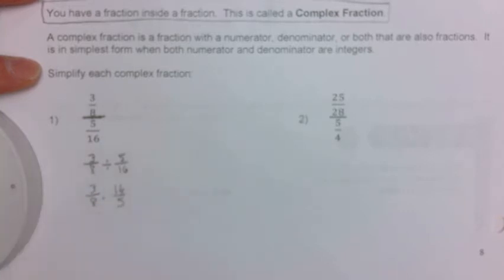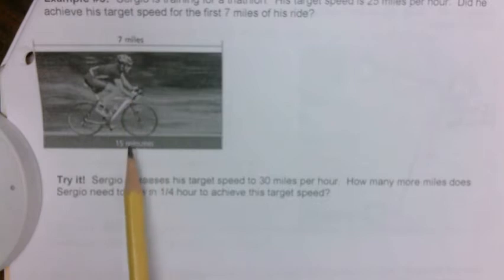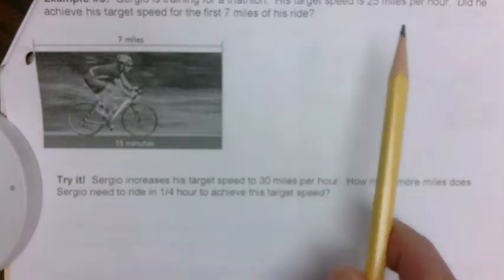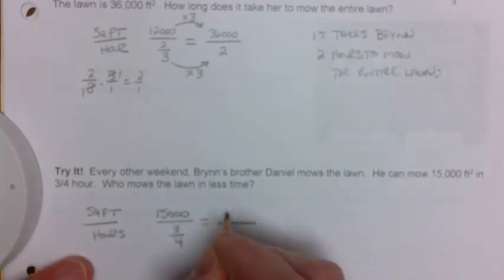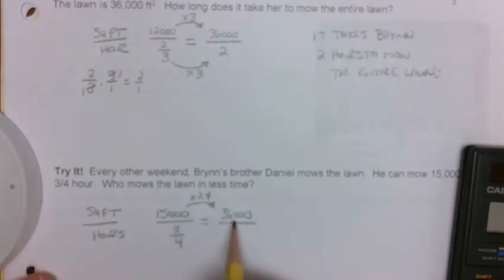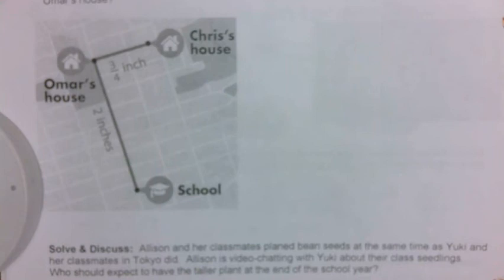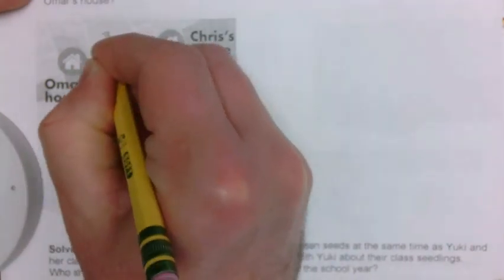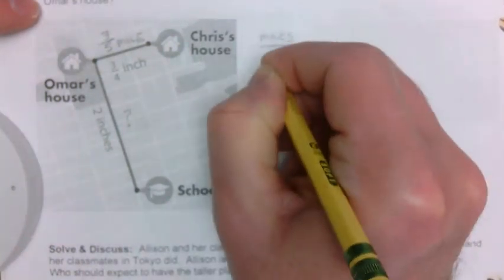Rates with Complex Fractions